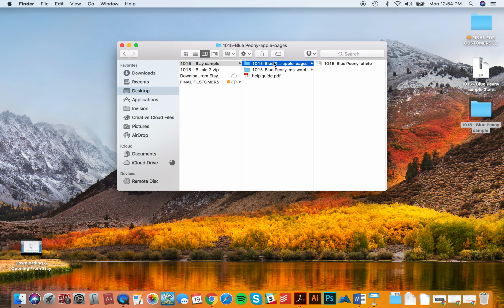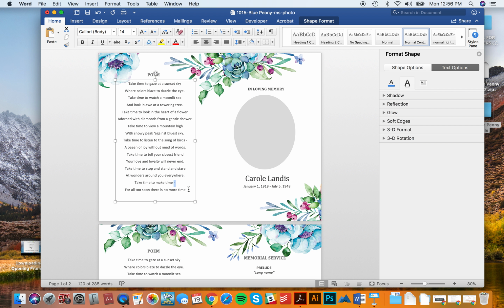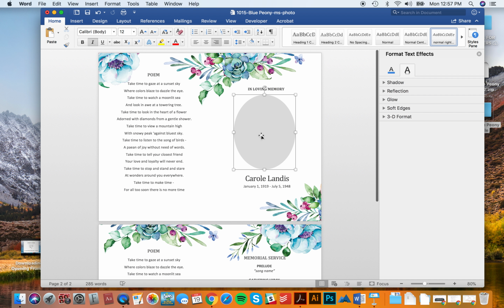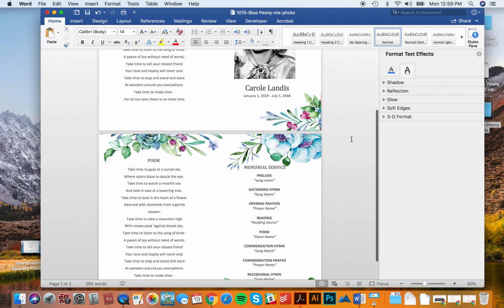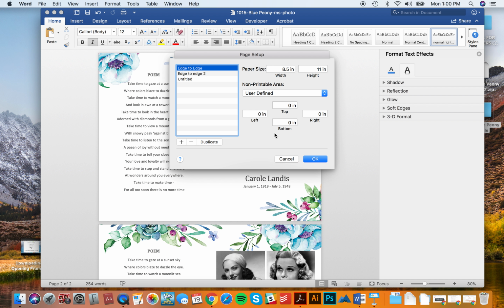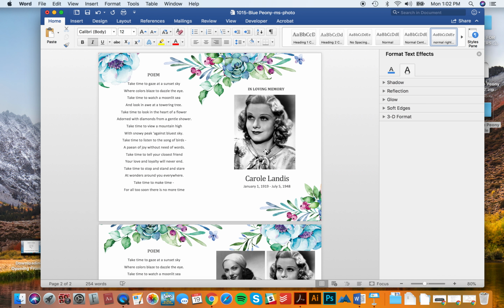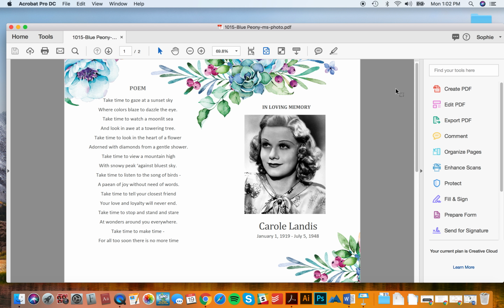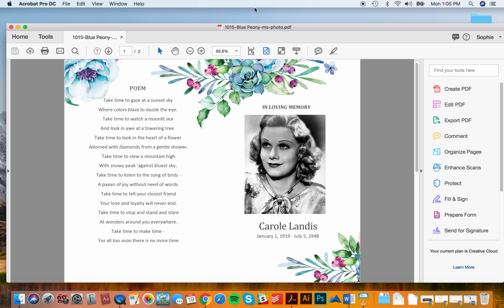Microsoft Word Template Basics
Jump To:
1:20 Opening files correctly
2:50 Tour of Document
3:10 Text Editing
5:15 Photo Editing
7:28 Printer Setup
9:16 Printing 411
11:25 Advanced Overview